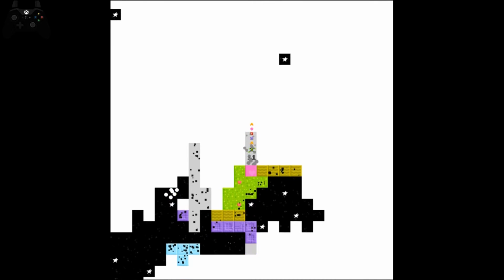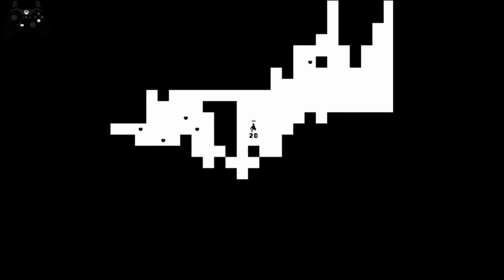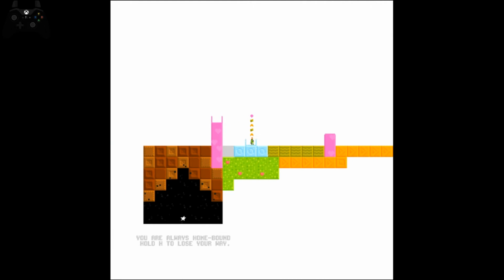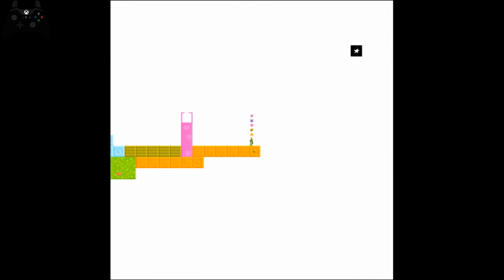Preparations - Starseed Pilgrim episode 46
The next level I want to take on is very challenging, so we're going to take some time to prepare for it by farming up some seeds in the bountiful level.